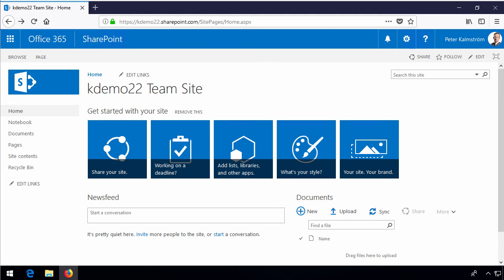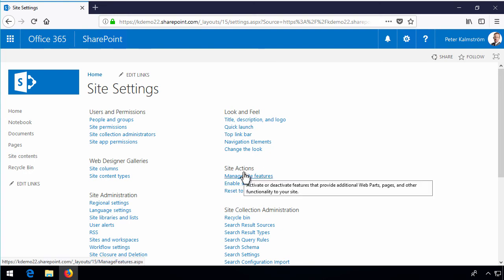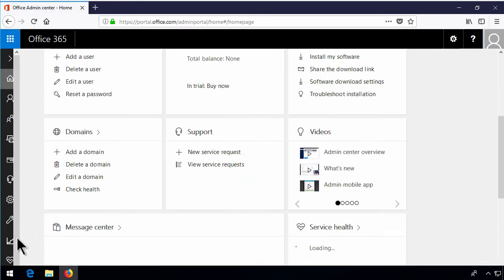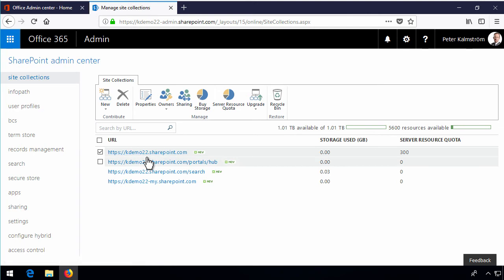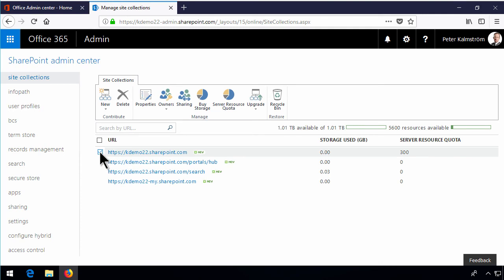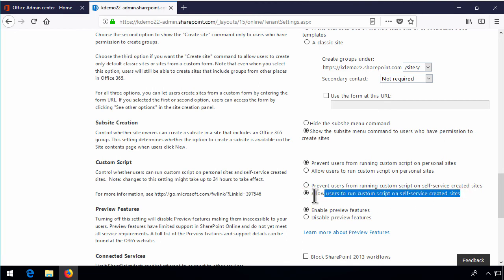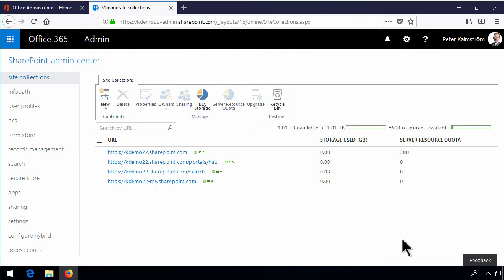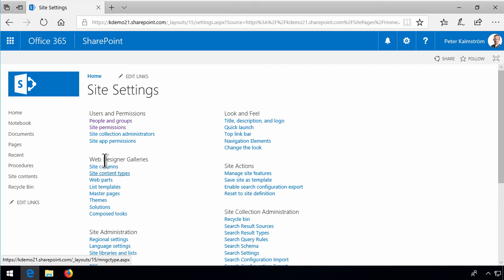Show Full Site Settings in SharePoint Online Default Team Site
Allow script in the SharePoint Online settings to see all options in the default team